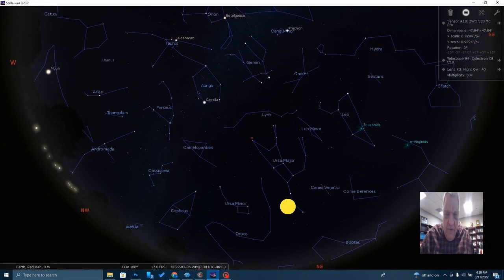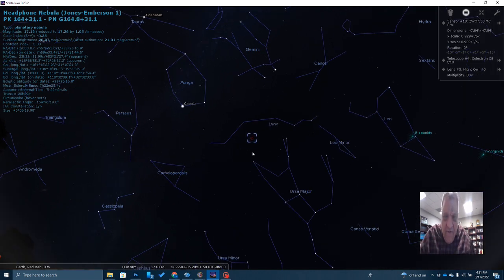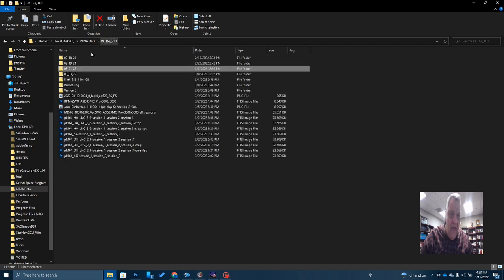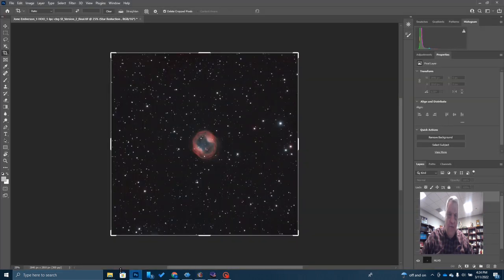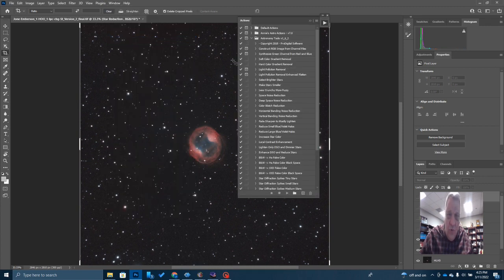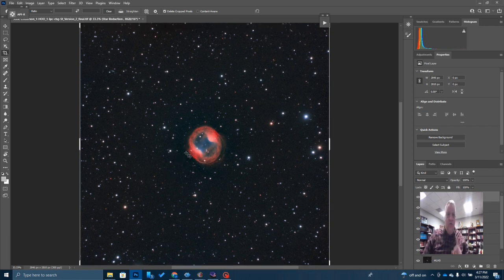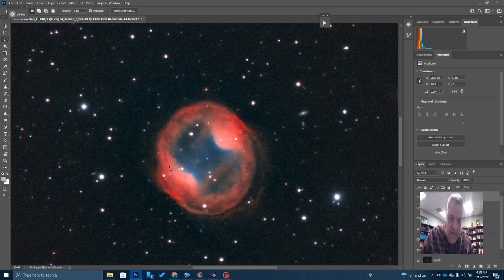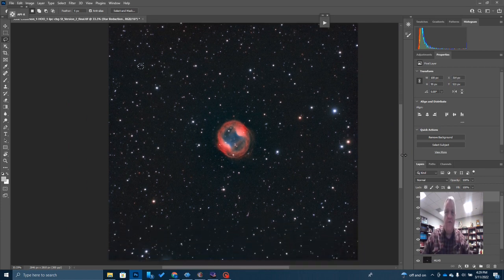Imaging the Headphones Nebula (Jones-Emberson 1)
The Headphones Nebula aka Jones-Emberson 1 or Pk 164+31.1 was discovered in 1939 by Rebecca Jones and Richard Emberson.  This planetary nebula is located in the constellation Lynx approx 1600 light-years from earth.  Over the course of 4 nights, I captured 15 hours worth of data using my Celestron 8SCT and ZWo 533 MC Pro camera with the Optolong L-Enhance filter.  The data was then processed using Astropixel processor and Photoshop to produce the final image.